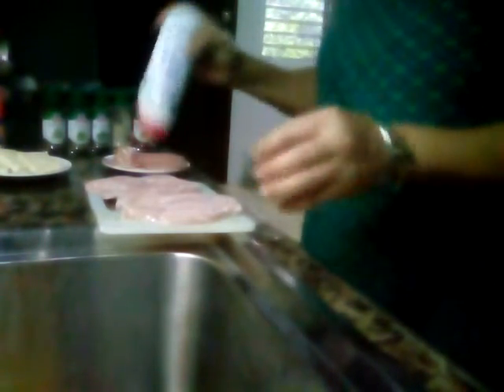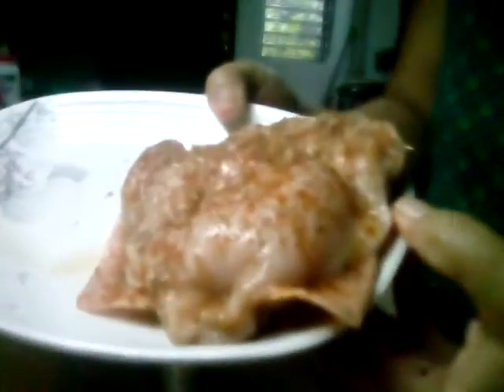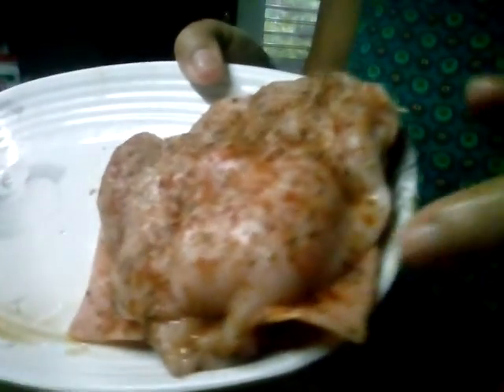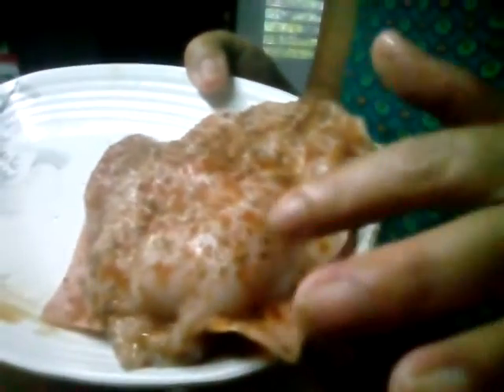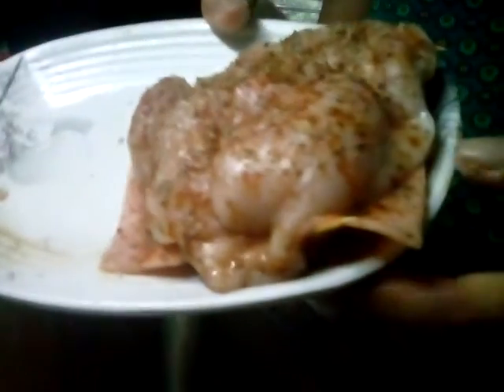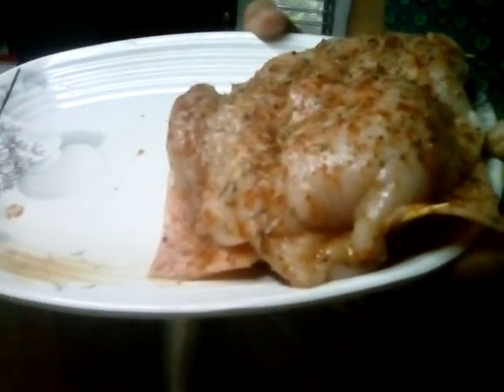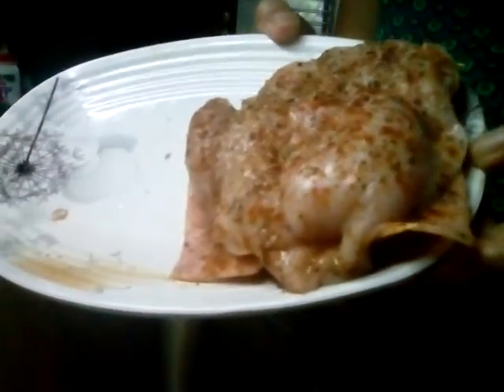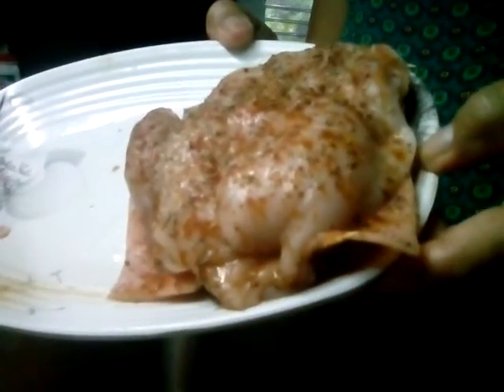HOW TO MAKE CHICKEN CORDON BLEU EUROPEAN TASTE